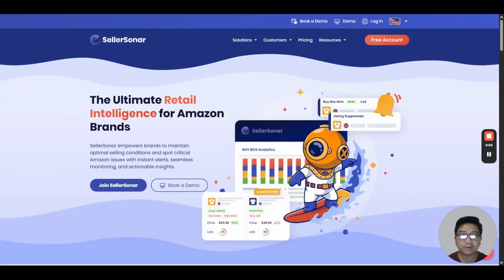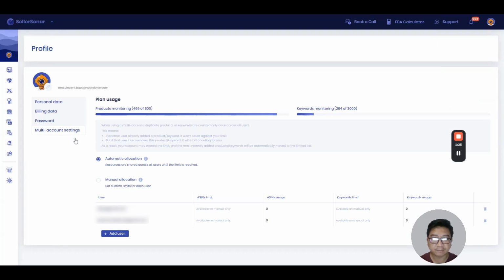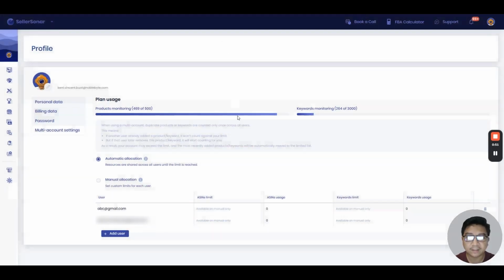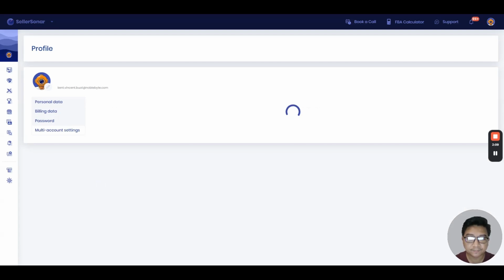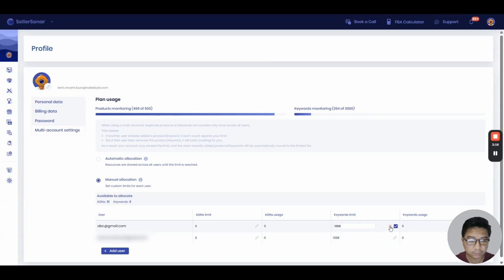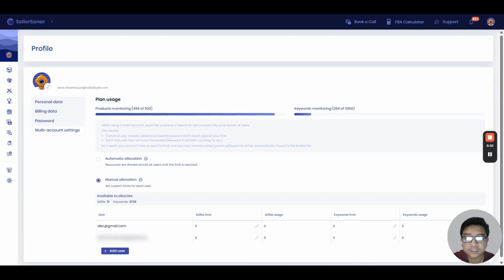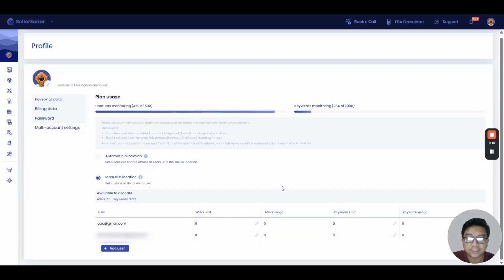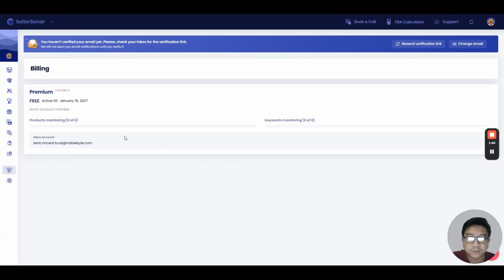How to Use Multi-User Accounts in SellerSonar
Managing Amazon monitoring tasks across several team members? In this SellerSonar tutorial, learn how to use the Multi-User Account feature to add sub-users, manage team access, and allocate ASIN and keyword credits from one main account.

In this walkthrough, you’ll see how to:
• Find Multi-Account Settings inside your SellerSonar account
• Add registered sub-users to your main account
• Understand when a user must be registered before being added
• Choose between automatic and manual allocation
• Let SellerSonar distribute ASIN and keyword credits automatically
• Manually assign ASIN and keyword limits to each sub-user
• Check how many ASIN and keyword credits are still available
• Understand how duplicate ASINs and keywords are counted across users
• See what happens when a sub-user goes over the new assigned limit
• View the Multi-User Account setup from a sub-user account
• Understand who pays for the allotted ASIN and keyword credits

This workflow is useful for Amazon agencies, larger brands, and teams that need to divide monitoring tasks by seller account, store, product category, or function, such as keywords, Buy Box tracking, listing content, and other Amazon monitoring areas.

The Multi-User Account feature starts with the SellerSonar Premium plan. Pro plan users can also activate this feature as an add-on.